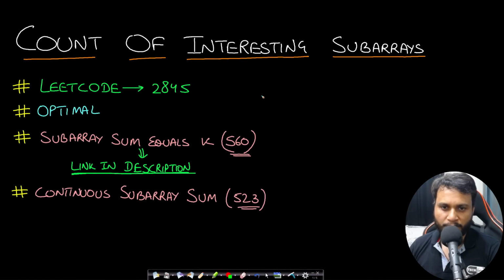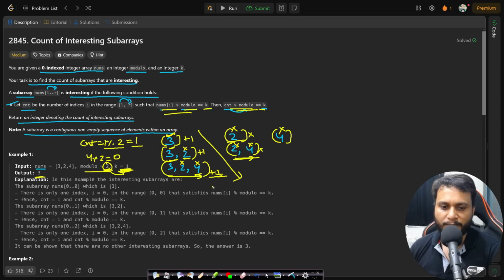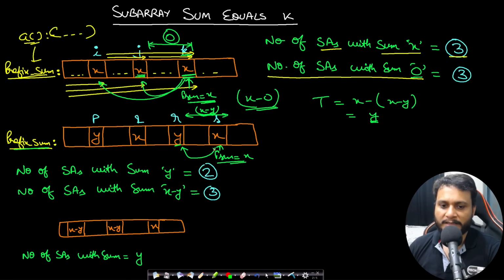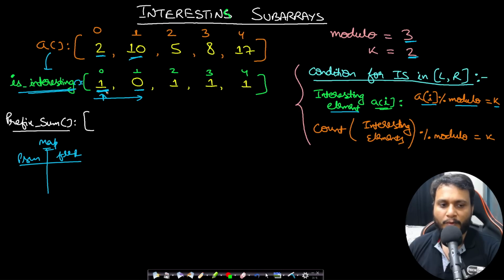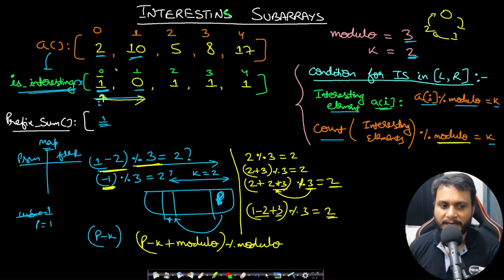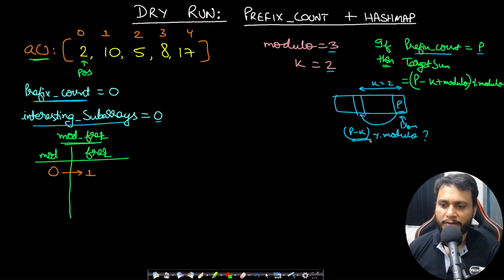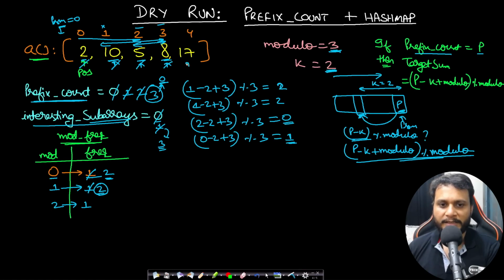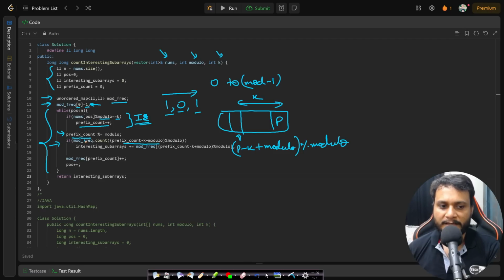Count of Interesting Subarrays | Leetcode 2845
This video explains Count of Interesting Subarrays using the most optimal prefix sum technique.

00:00 Intro
00:34 Problem Statement
03:58 Subarray Sum Equal K Logic
07:24 Interesting Subarrays Logic
14:32 Dry Run
20:14 Code